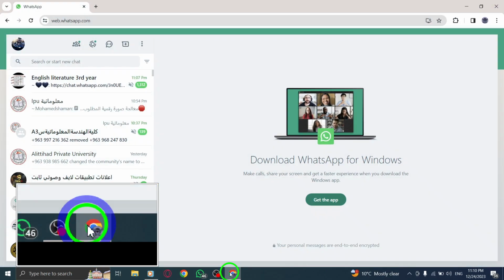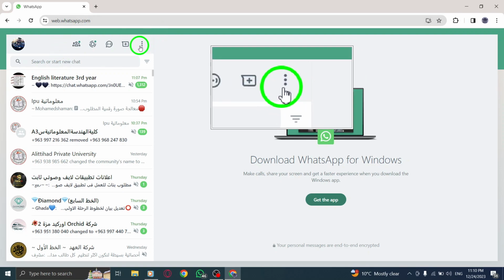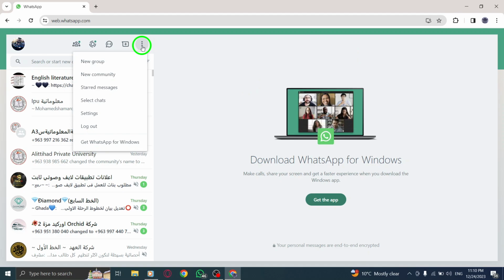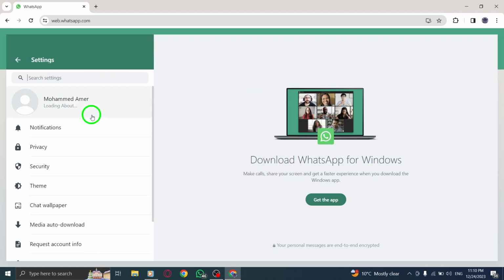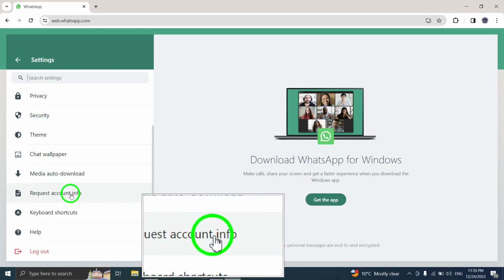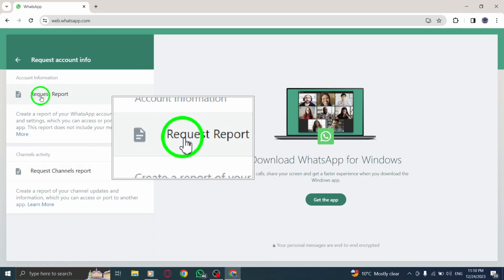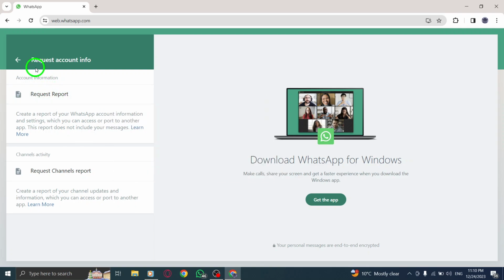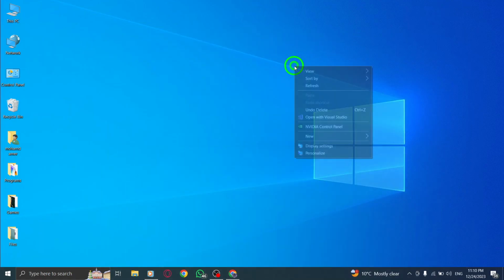How to Request Your Account Report in WhatsApp Web on PC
Learn how to request your account report in WhatsApp Web on your PC with this step-by-step tutorial video. Follow these easy steps:

1. Open WhatsApp Web.
2. Click on "More" at the top.
3. Select "Settings."
4. Open "Request account info."
5. Click on "Request Account report" under Account Information.

By following these steps, you will be able to request your account report in WhatsApp Web on your PC. Watch the video now to learn more.